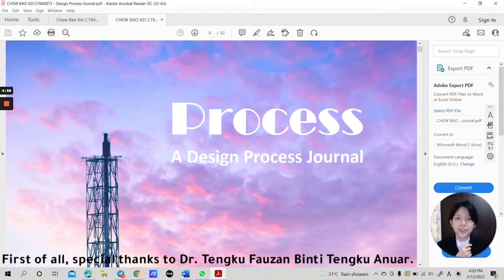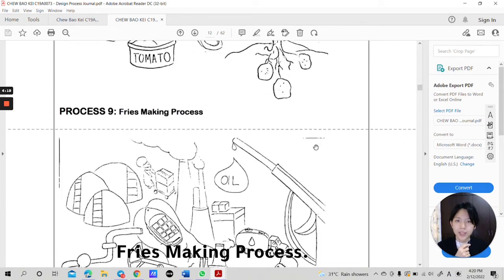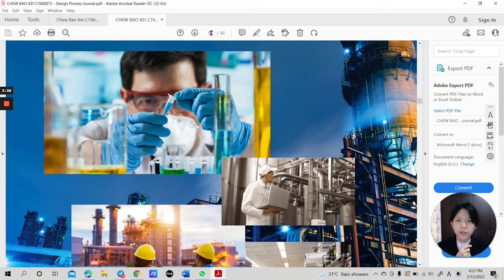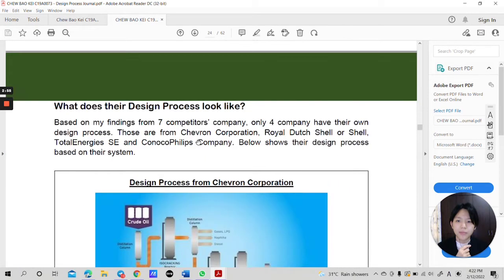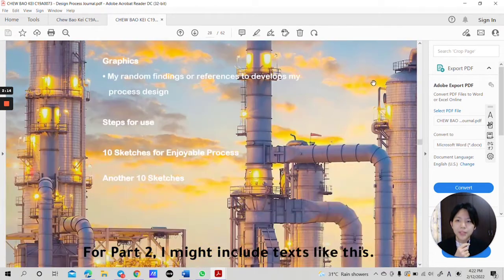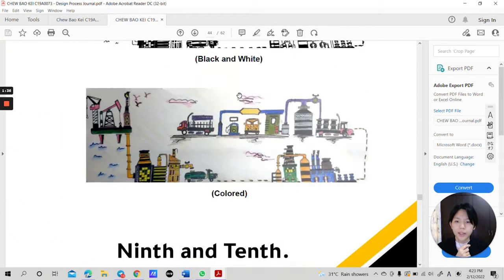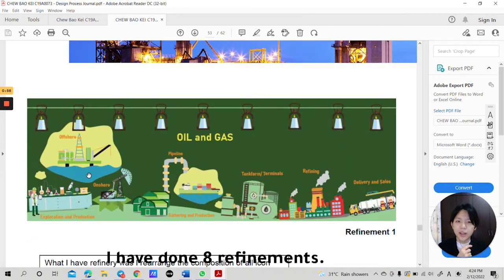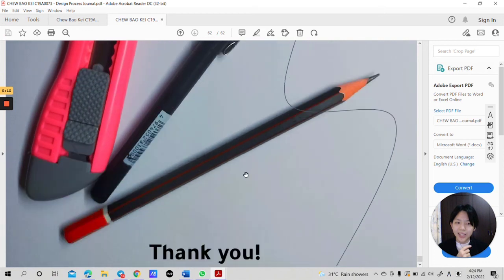CHEW BAO KEI C19A0073 DESIGN PROCESS PRESENTATION VIDEO (PROCESSES VISUALIZATION EXPERIMENTATION)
NAME: CHEW BAO KEI
MATRIC NO.: C19A0073
PROGRAMME: SARJANA MUDA TEKNOLOGI KREATIF DENGAN KEPUJIAN
COURSES: SCC4273 EXPERIMENTAL VISUAL
CLASS: SCK_KV3
LECTURER: DR TENGKU FAUZAN BINTI TENGKU ANUAR